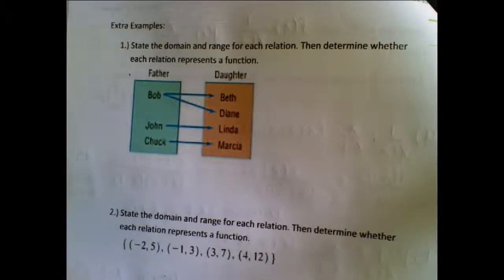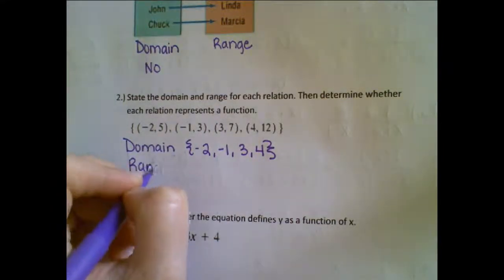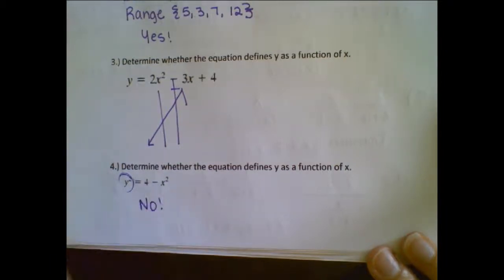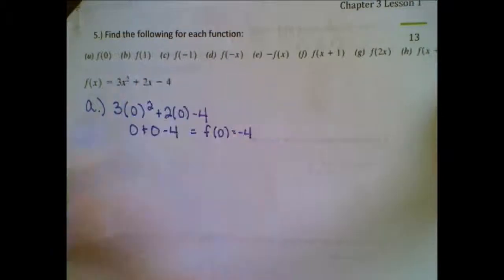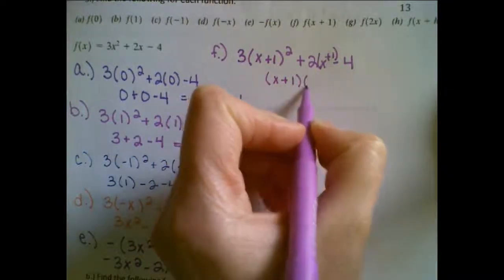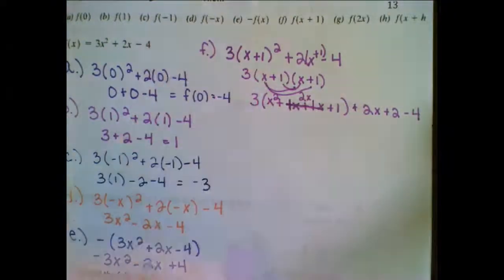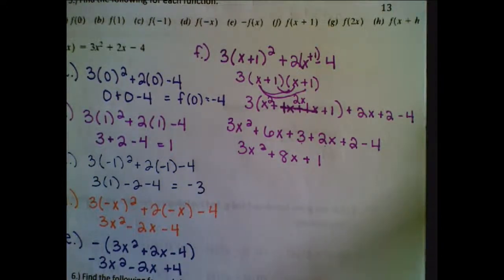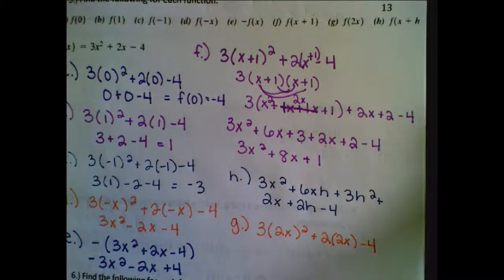CA Ch3 Les1 Extra Examples 1-6